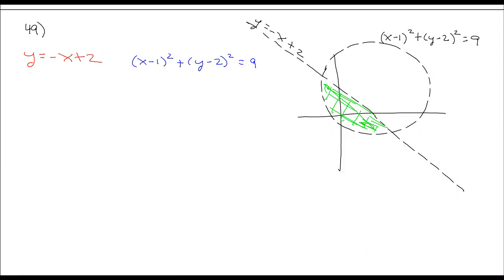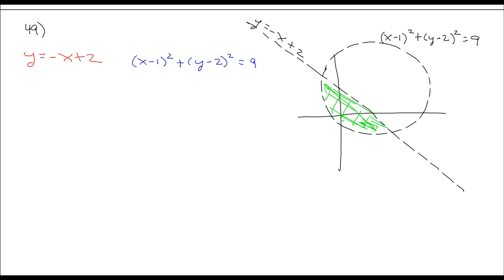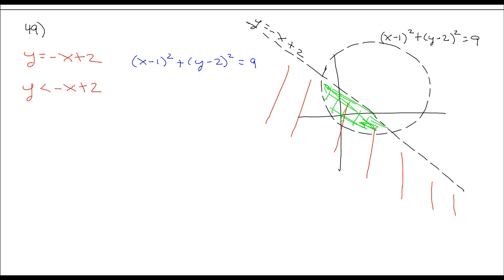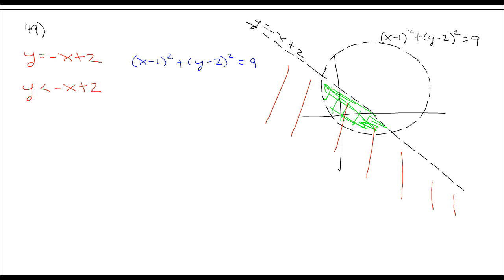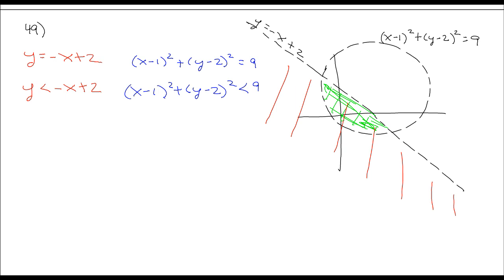ACT (1572CPRE) Math Portion #49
Solution by:
Michael Ehlers
Ehlers Educational Services